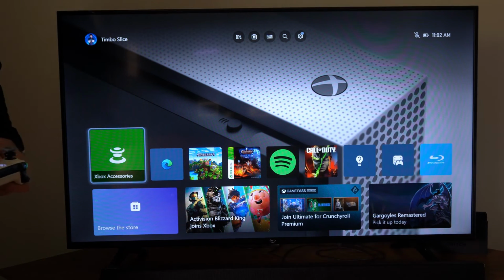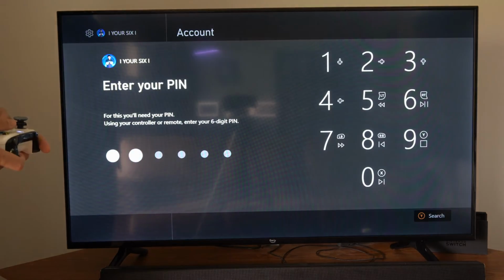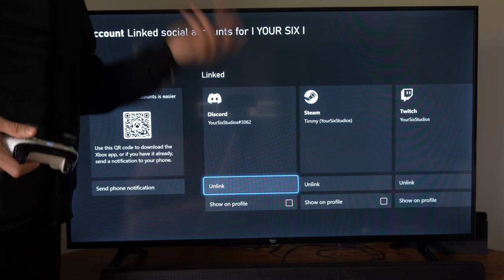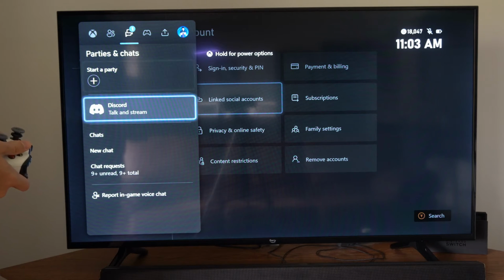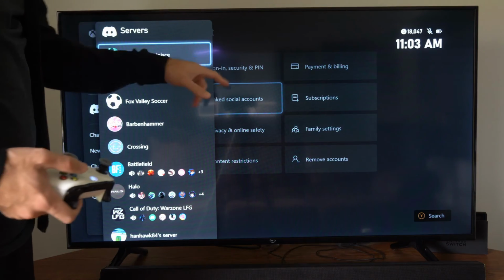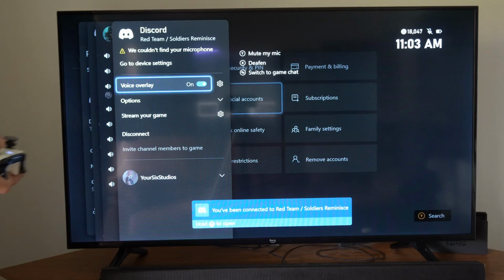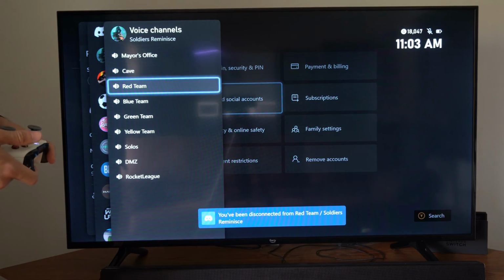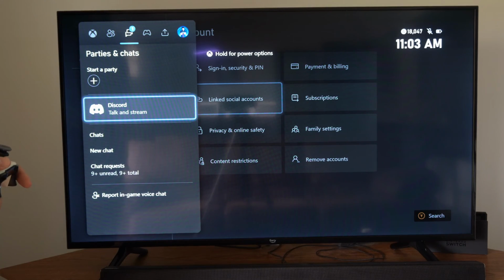How to Crossplay Party Chat on Xbox One with Discord (Fast Method)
Install Discord on a Computer or Mobile Device:
If you haven't already, download and install the Discord app on a computer or mobile device. You can find the app in the respective app stores or download it from the Discord website.

Create or Sign In to a Discord Account:
If you don't have a Discord account, create one. If you have an account, log in.

Start a Party on Xbox:
On your Xbox, you can create a party as you normally would to invite your friends. This will enable in-game voice chat on your Xbox.

Use Discord for Crossplay Chat:
While in the Xbox party, join a voice channel in your Discord server and invite your friends to join that channel as well.

You can send your friends an invite link to your Discord channel by clicking the "+" button next to "Voice Channels" on the left-hand side of Discord. Then, click "Create Instant Invite" and share the link.
Adjust Audio Settings:
To ensure that you can hear both the Xbox party chat and Discord, you may need to adjust your audio settings on your computer or mobile device. You can adjust the volume levels for both applications so that you can hear your Xbox party and Discord simultaneously.